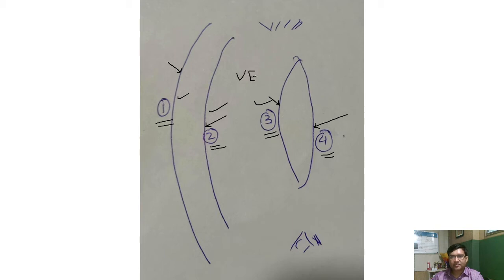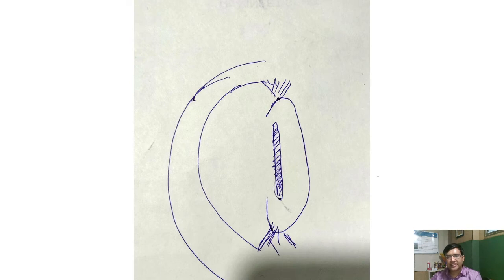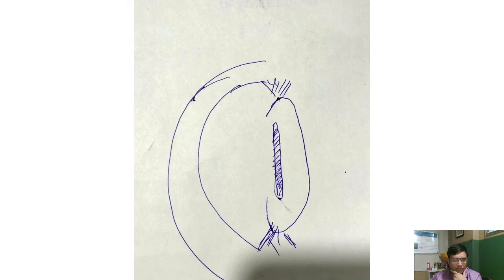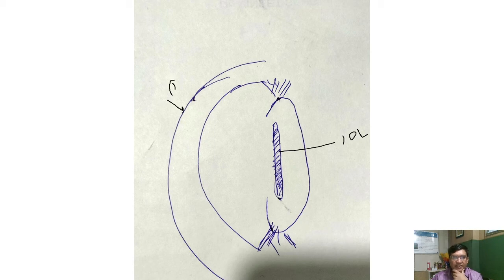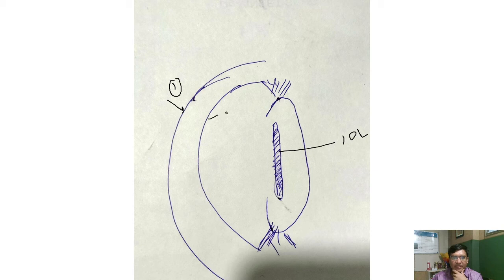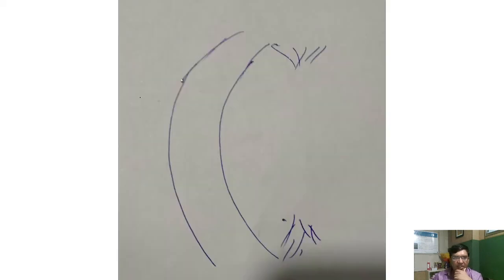Purkinje Images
Dr Vineet Sehgal is mentoring residents/MBBS Students for last 10 years in his unique e learning module with toppers across India being mentored by him
Ophthalmology made Easy module
Get
- Live Learning
- Discussion Groups
- Test Series
- Ophthalmology notes
- Q Bank